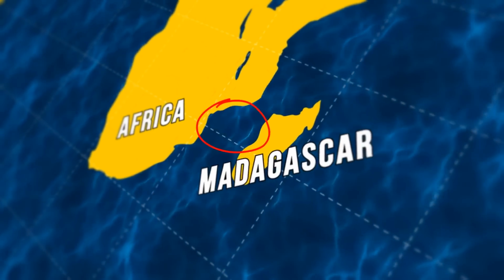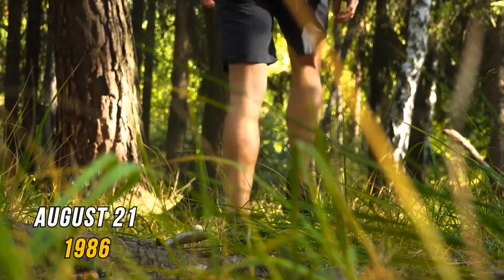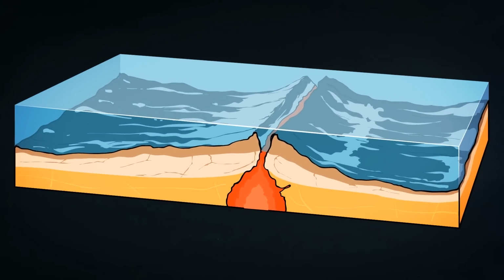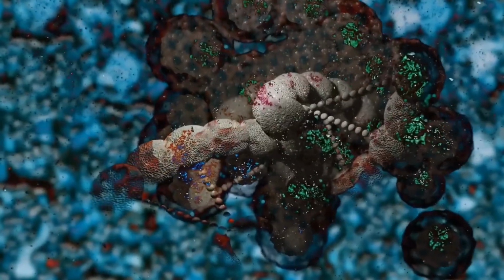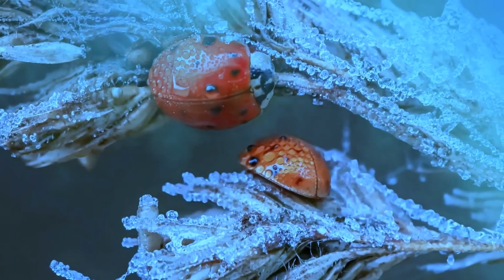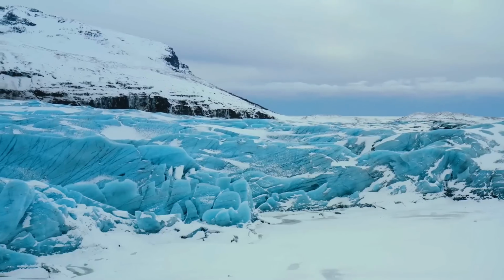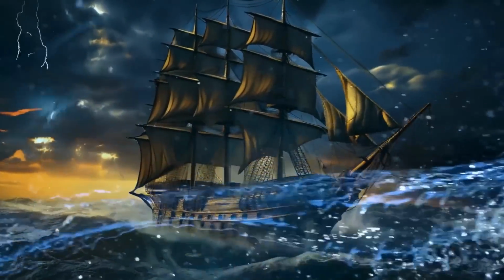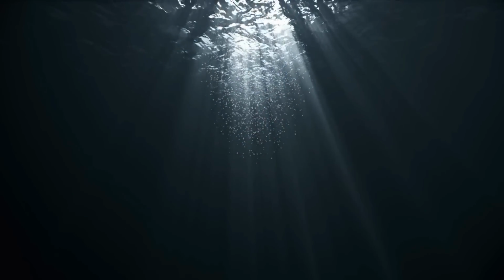CRACKED: The Shattering Truth About Our Planet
Join us on a journey to uncover the shocking truth about our planet! From mysterious ancient civilizations to unexplained natural phenomena, we're diving into the darkest secrets that have been hidden from us for far too long. Get ready to have your mind blown as we reveal the most astounding facts and theories that will change the way you see our world forever!